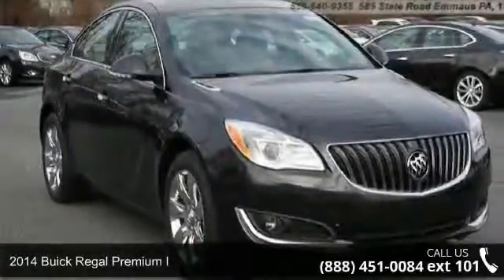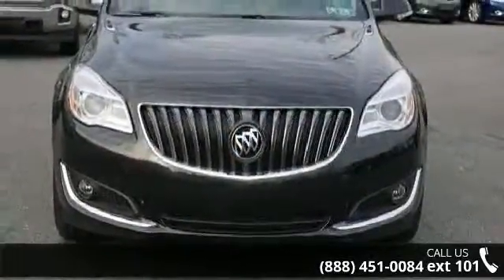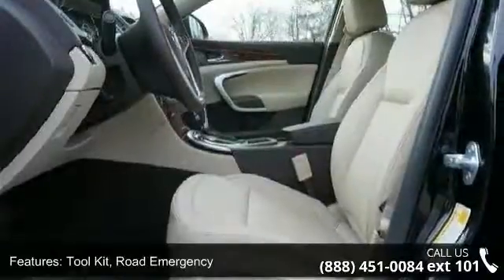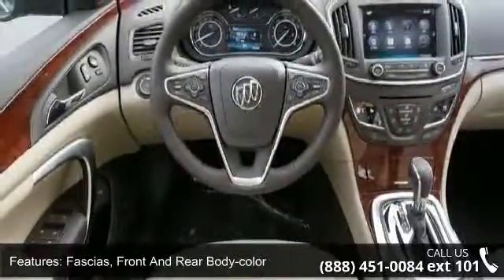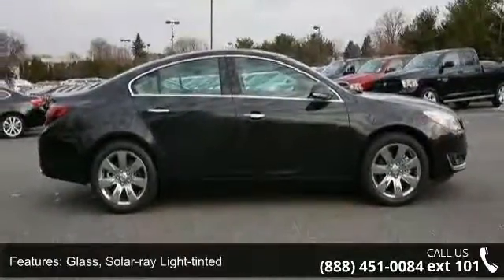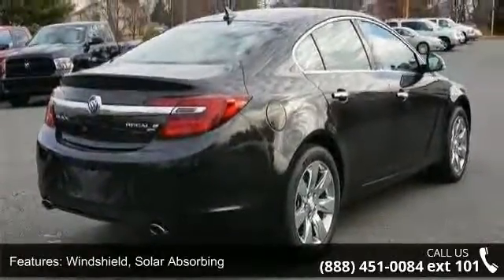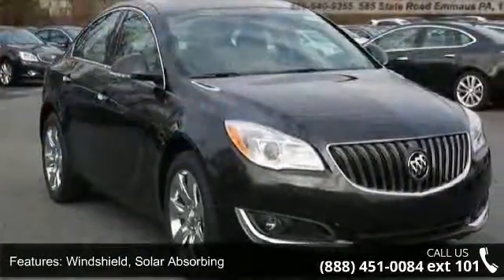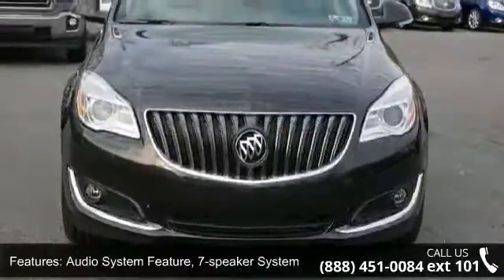2014 Buick Regal Premium I - Kelly Car - Emmaus, PA 18049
2014 Buick Regal Premium I Condition: New Mileage: 250 Transmission: Automatic Exterior Color: Black Doors: 4 Stock: B43010 Cylinders: 4